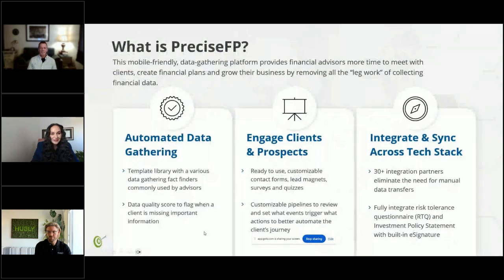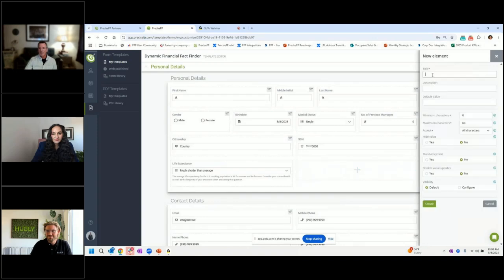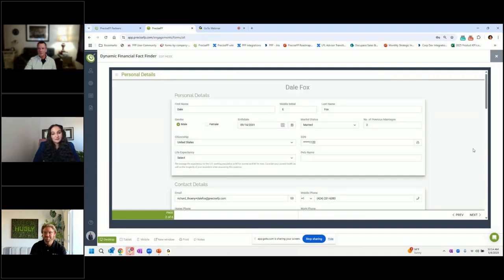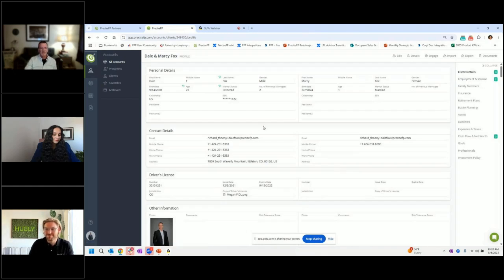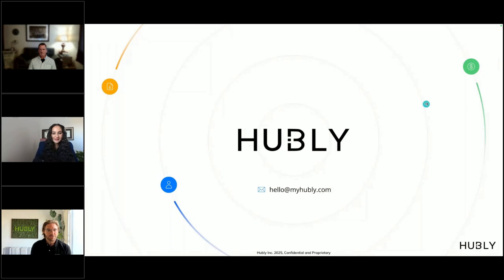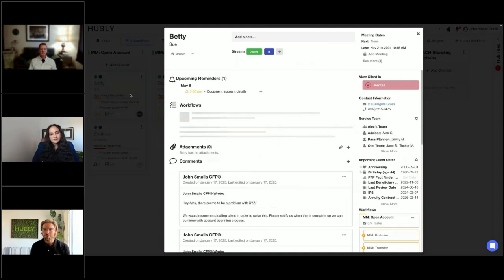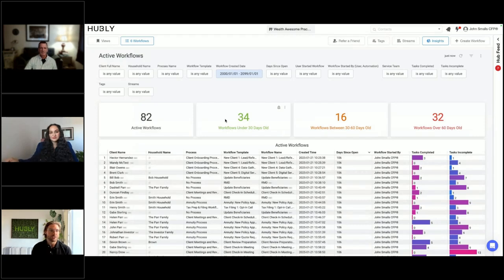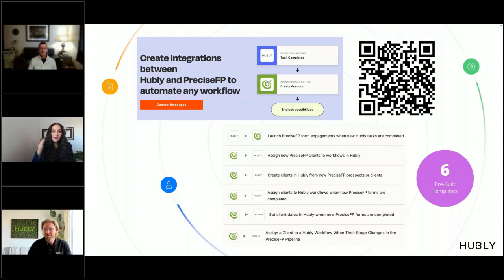Show and Tell- Hubly and PreciseFP